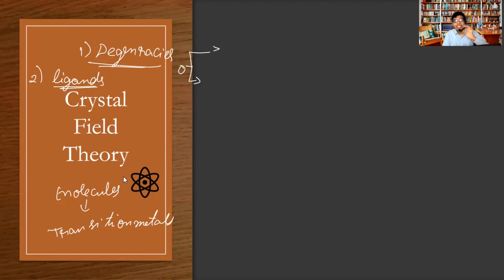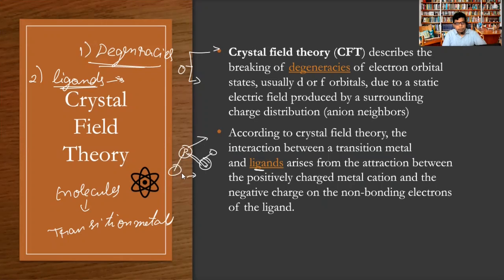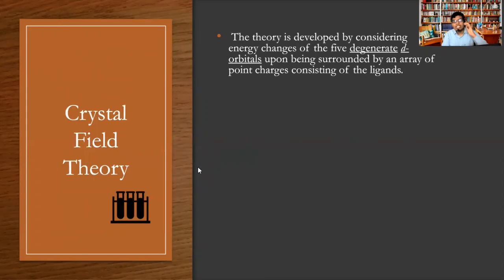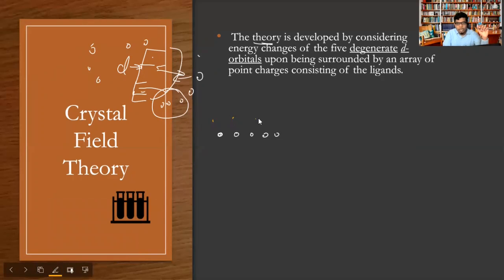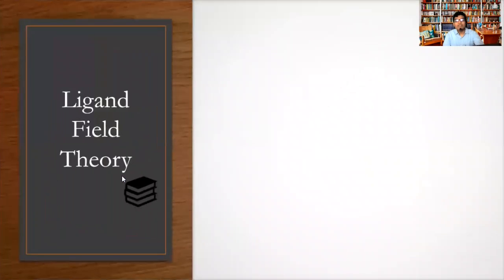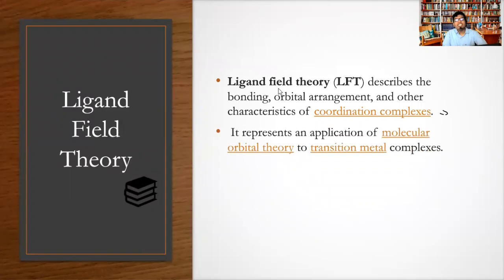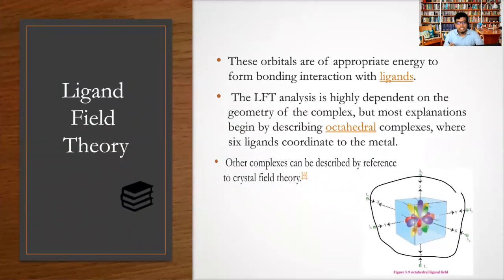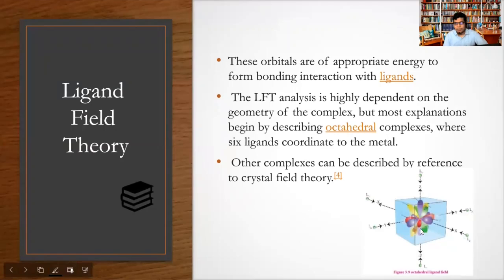Chemical Bonding | Part-02 | THE DD WAY CHEMISTRY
Here is the continution of the previous chemical bonding part-01 topic